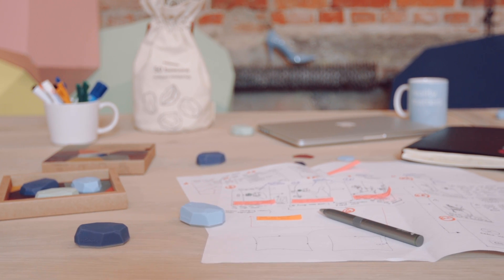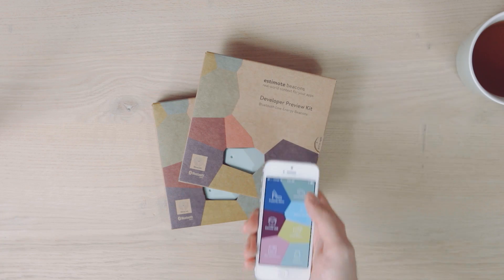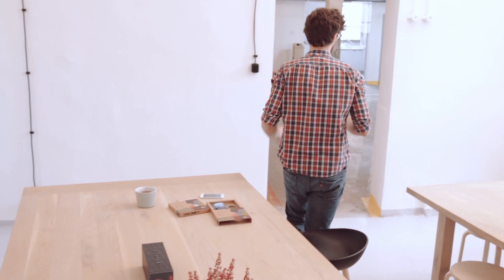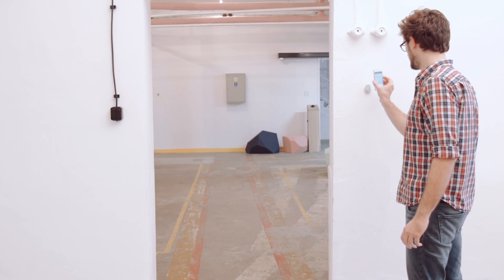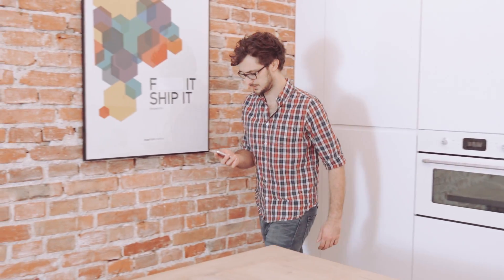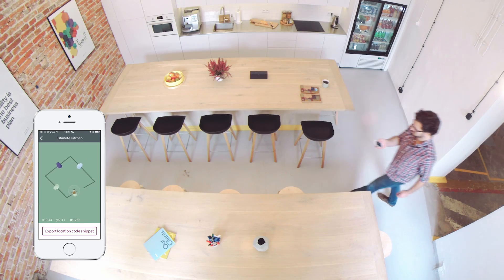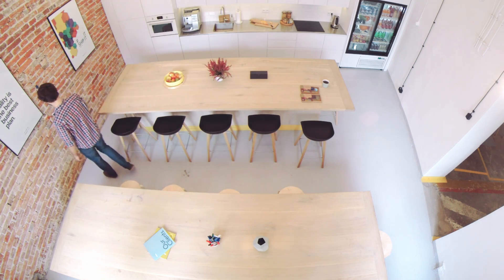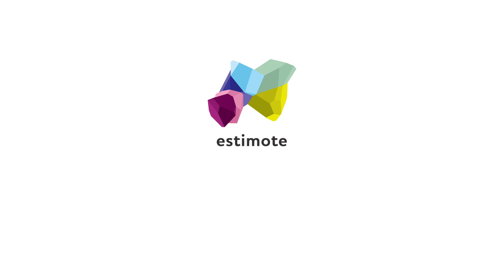Estimote Indoor Location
Estimote Indoor Location is a sophisticated software solution that makes it incredibly easy and quick to map any location. Once done, you can use our SDK to visualize your approximate position within that space in real-time, in your own app.

Indoor Location creates a rich canvas upon which to build powerful new mobile experiences, from in-venue analytics and proximity marketing to frictionless payments and personalized shopping.